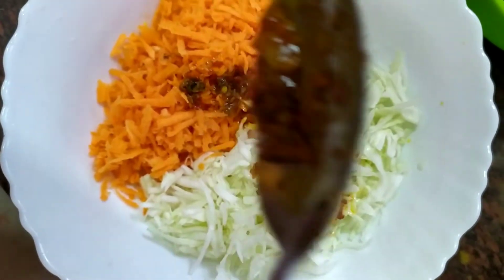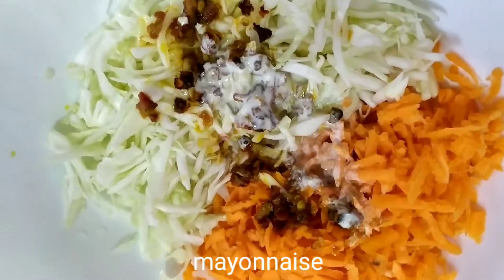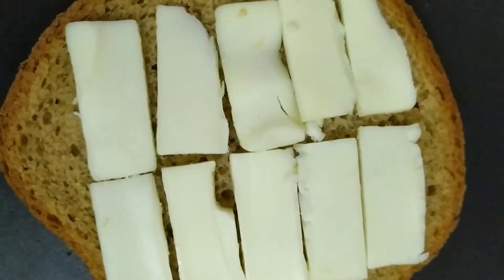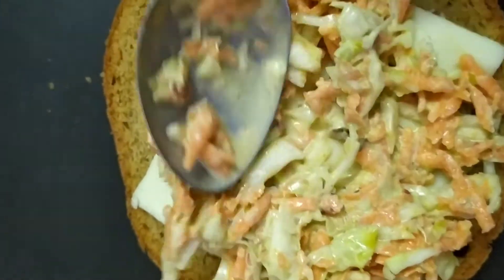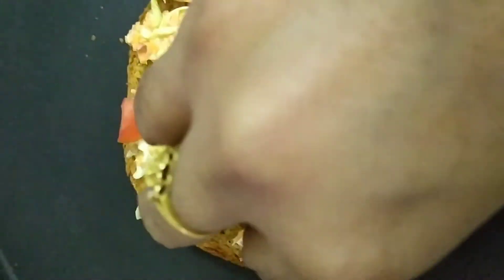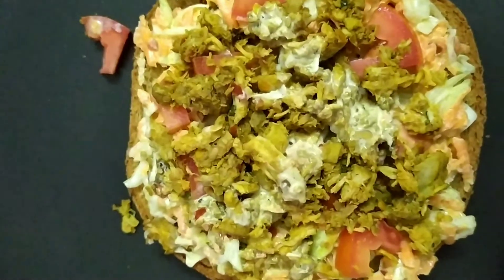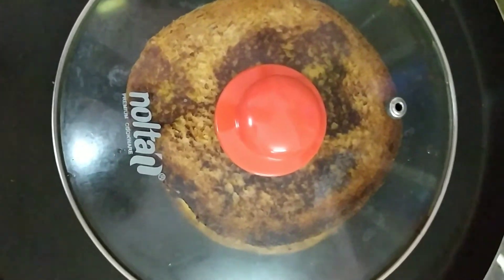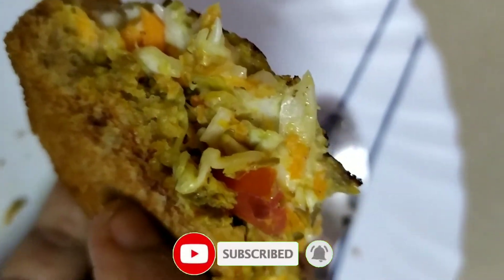സൂപ്പർ sandwich || അടിപൊളി ടെസ്റ്റിൽ നിമിഷങ്ങൾക്കകം...👌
Ingredients

chicken
carrot
cabbage
mayonnaise
wheat bread